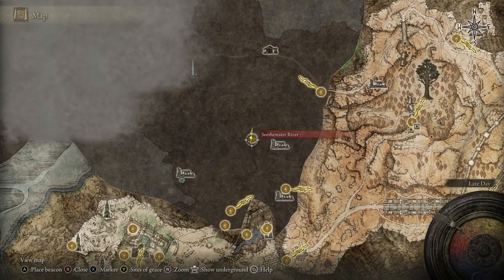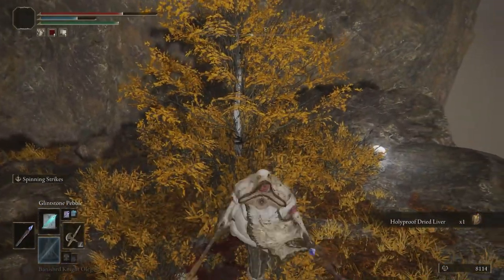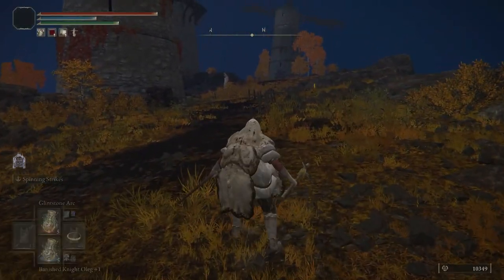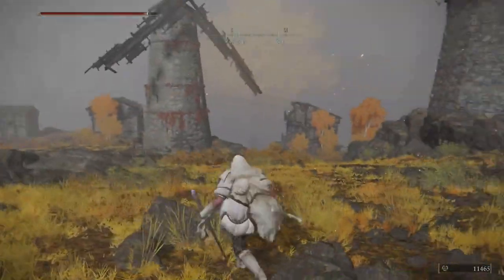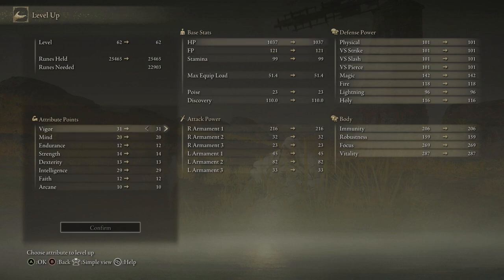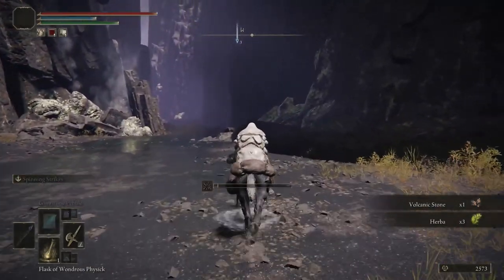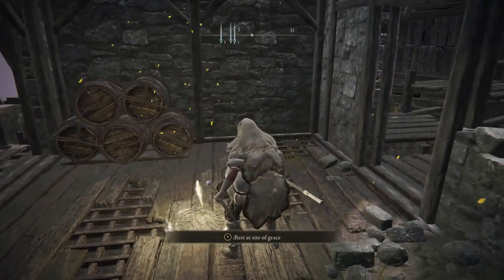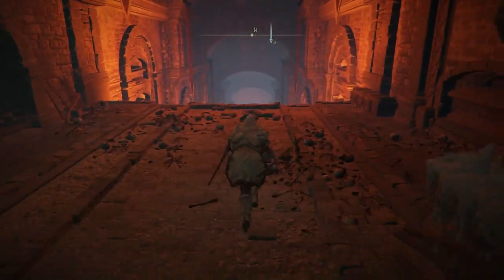Elden Ring ASMR☁️The Girls Just Wanna Have Fun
I've been looking for a way to the castle I saw and instead of finding it, I think I found everything else. Anyways, besides Jerry's cousin, everybody seems pretty chill here in the Windmill Village. The girls just wanna dance and have fun.

Hopefully, this video was relaxing enough or at least entertained you. Please let me know what you thought of it in the comments below. Was there anything in particular you liked or didn't like? Please be nice in the comments :)

♪ Music Credits ▼

•Intro•